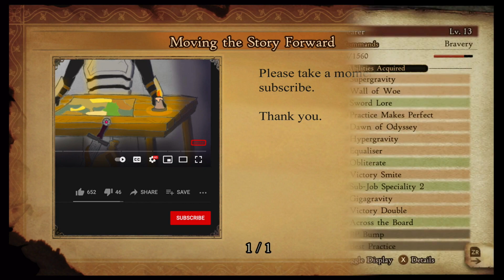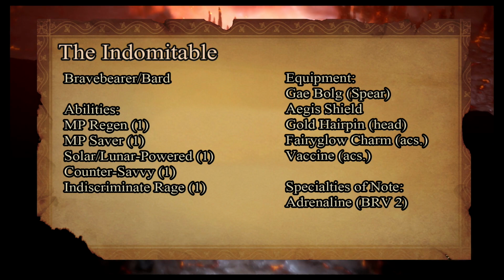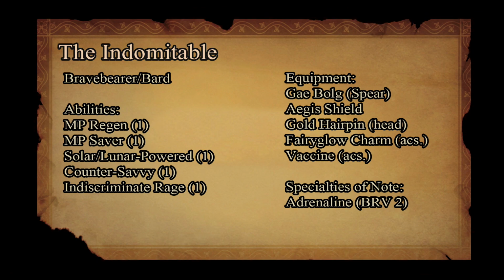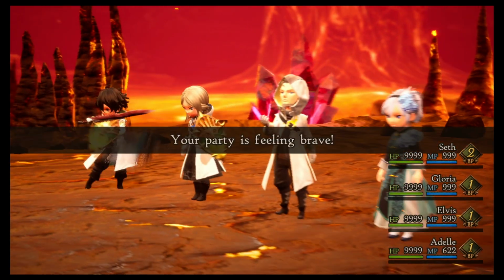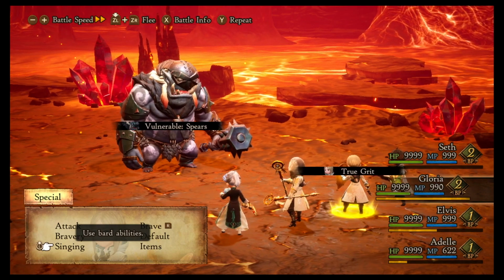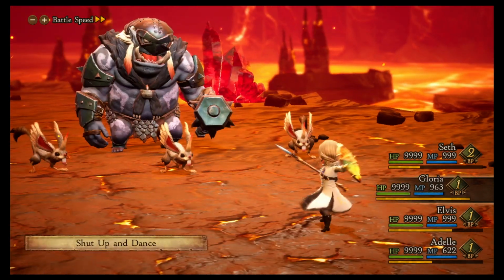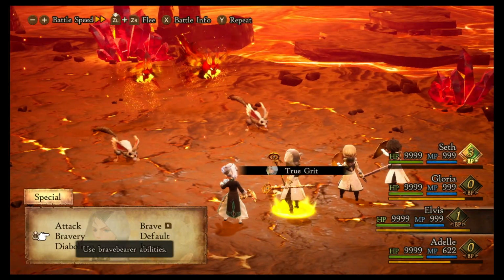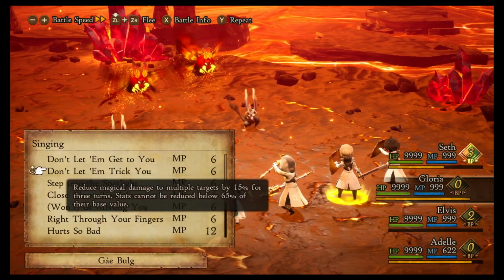The Indomitable - Bravely Default II: Custom Builds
Bow down.

The Indomitable is here! This Bravely Default 2 build is absolutely insane - a true, one-man infinite turn build that will completely destroy your enemy. It uses many different pieces from across the game to make it work, so expect this build to only be doable in the late game, but MAN is it fun!

Music is from the Bravely Default 2 soundtrack:
The Might of the Hellblade